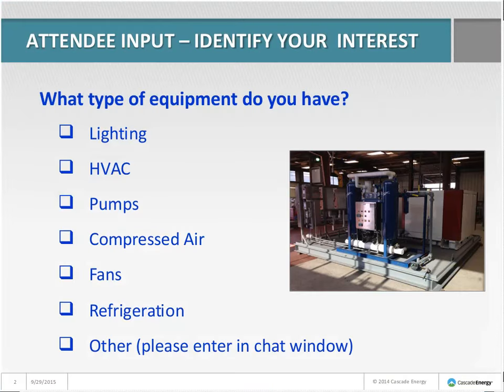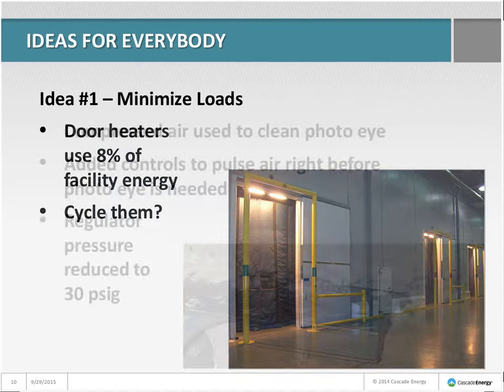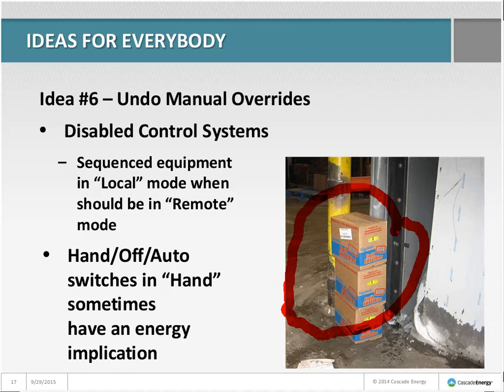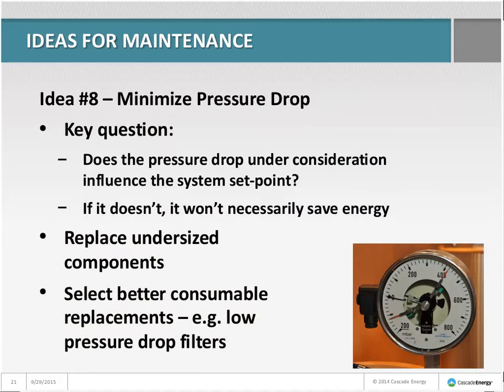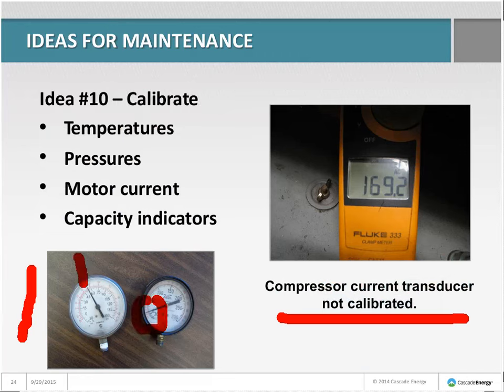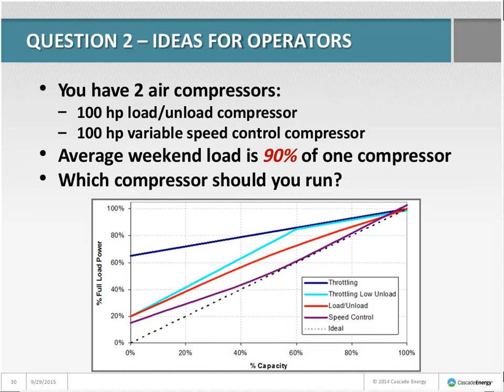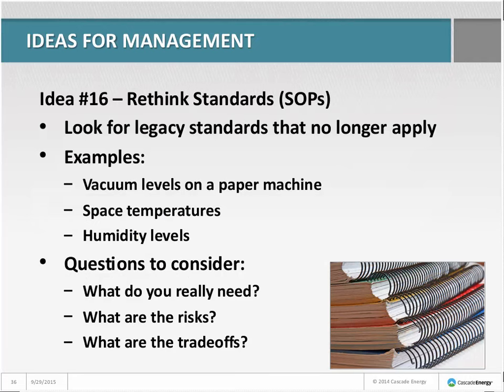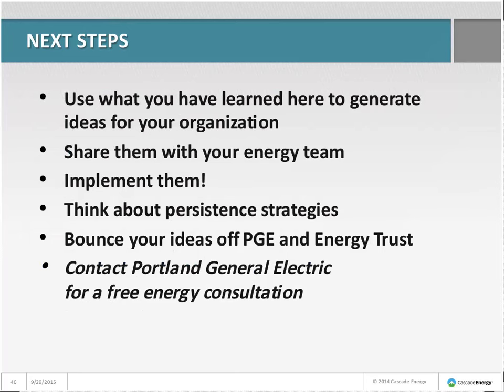Saving Energy through Operations & Maintenance Webinar Sept. 29, 2015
Simple changes in the operations and maintenance practices at your facility can optimize plant system operations and often produce energy savings of up to 20 percent. This webinar will give you concrete ideas and examples you can implement at your facility.  Attendees will learn about available incentives and free technical assistance for energy-efficiency upgrades.

Portland General Electric offers businesses online and classroom training to help them save energy, work safely around electricity and be more sustainable.